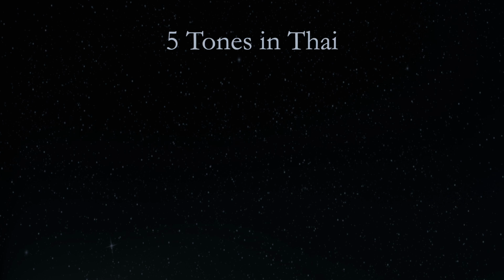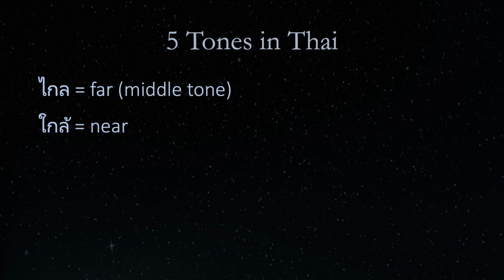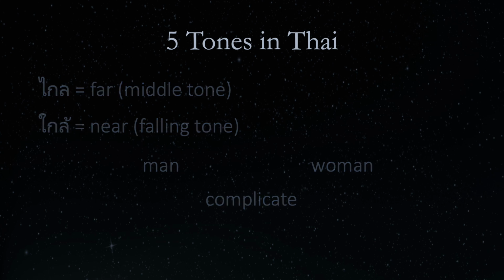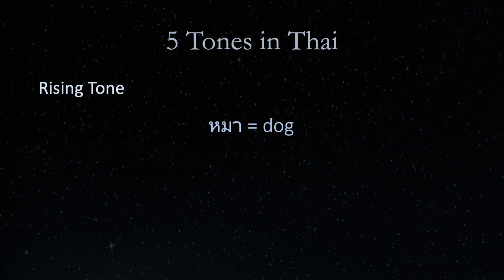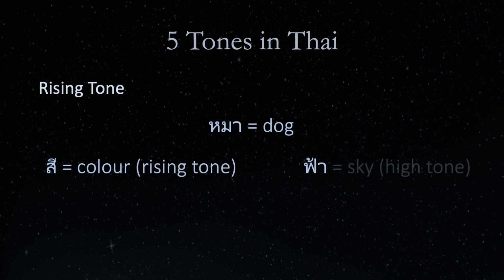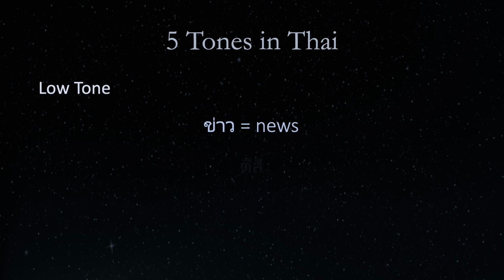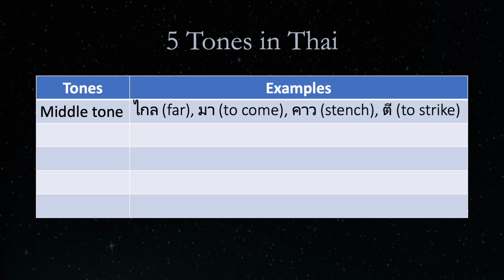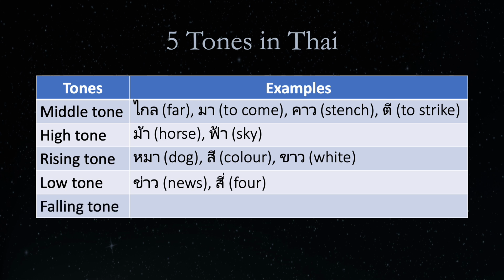Learn Thai 01: The 5 Tones in Thai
The 5 tones in Thai with examples

Recommended Reading:
Becker, B. P. (1995). Thai for Beginners. Paiboon Publishing. Pages 10 - 14.

References:
Becker, B. P. (1995). Thai for Beginners. Paiboon Publishing.
Serrano, M. (2022, April 8). What Are Tonal Languages? Rosetta Stone.
Smyth, D. (2014). Thai: An Essential Grammar (2nd ed.). Routledge.